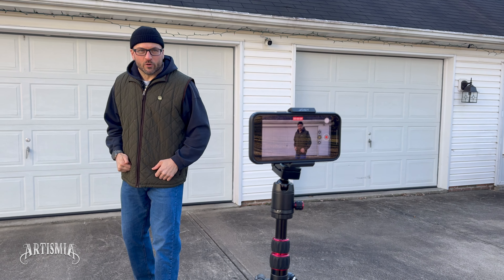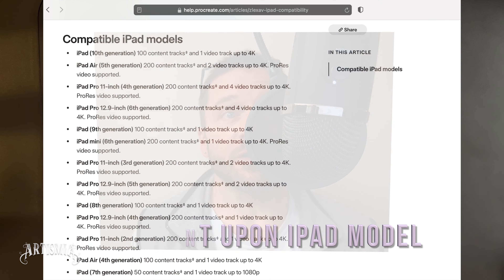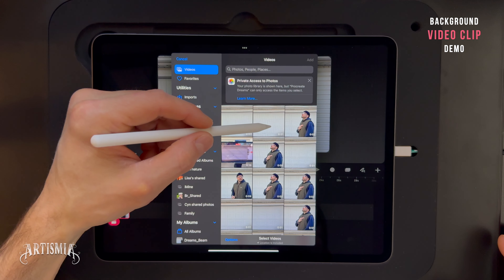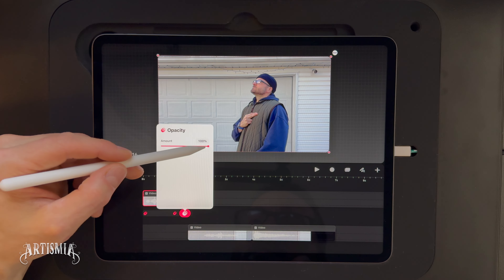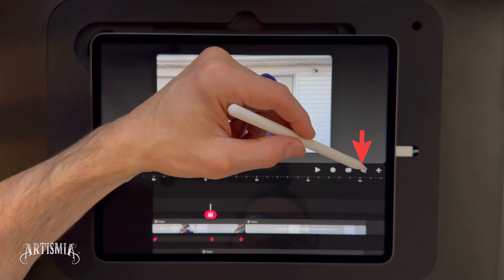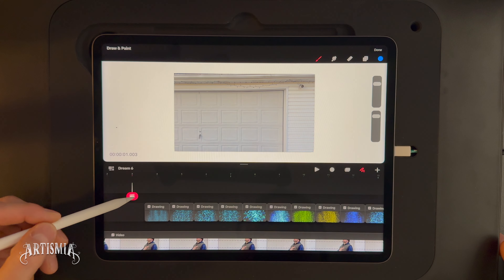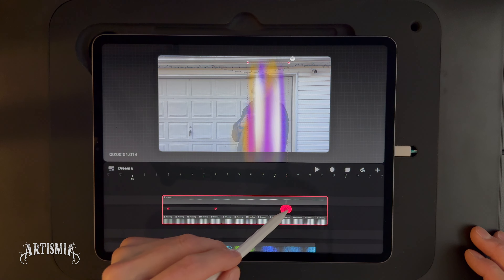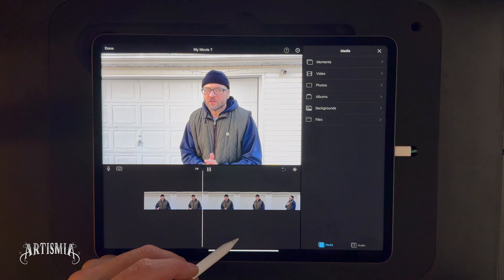Learn the basics of Procreate Dreams 001 "Beam Me Up" How To VFX - Star Trek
Beginner exercises and techniques, utilizing the basic features of the app. Gotta start somewhere.  How about with learning the basics of what the app can do. Watch this Tutorial to see how I used the Dreams app and iMovie to Create an "old school" Star Trek transporter beaming video effect, on an iPad Pro.  "Beam Me Up Scotty."

If you're getting value from this video and channel, please help me by:
Supporting this Channel, use this link to make a "value for value" donation

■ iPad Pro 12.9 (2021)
■ Apple Pencil Gen. 2

At 10:19 in this video I suggested adjusting the length of the newly grouped frames. Keep in mind that lengthening the grouped clip does not create new frames or extend the length of the effect. To visually lengthen the painted/brushed effect of the clip, you must add more frames or duplicate the ones you already created. To duplicate a frame tap and hold the frame for the option window to pop up, select duplicate. Repeat as needed.